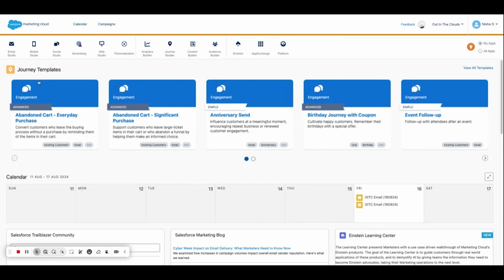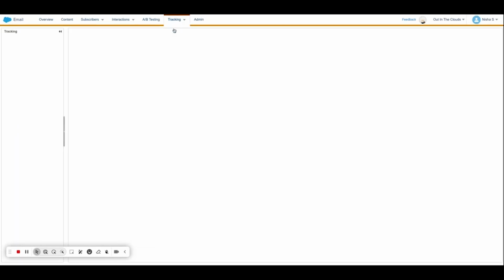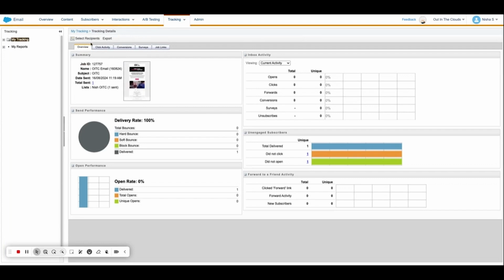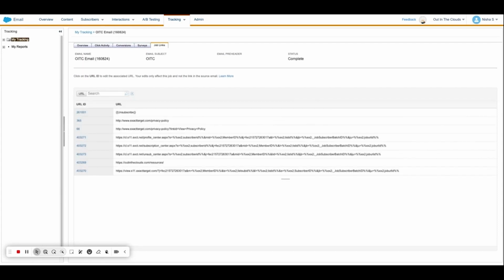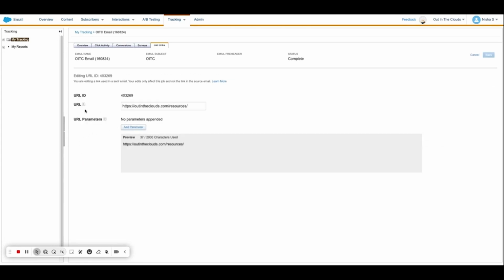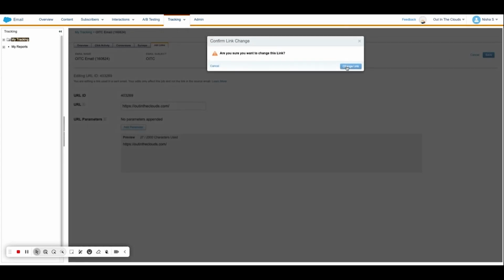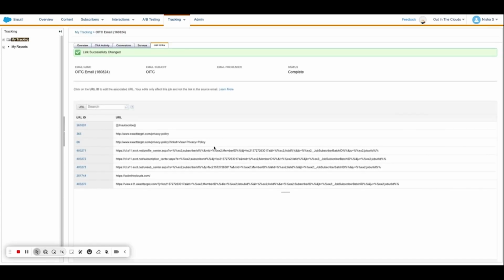Updating Links in a Sent Email in Marketing Cloud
Sent an email and need to change a link? No problem! We'll guide you through updating links in a sent email using Marketing Cloud.